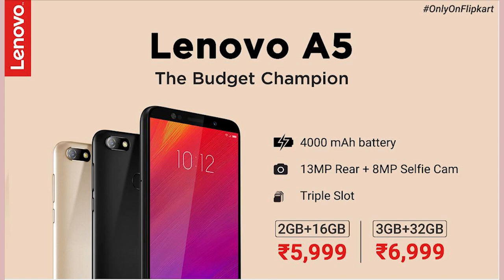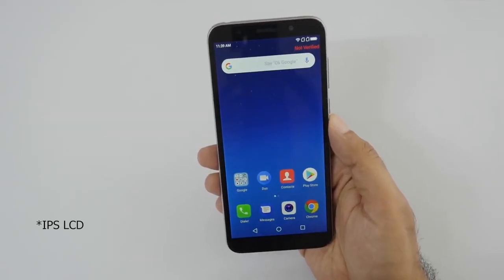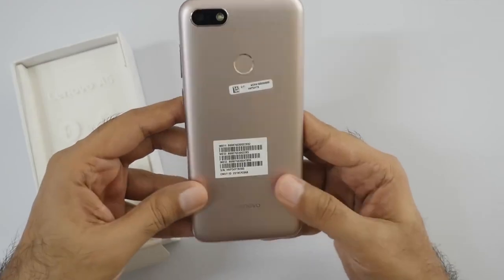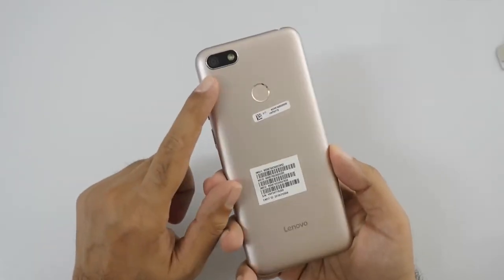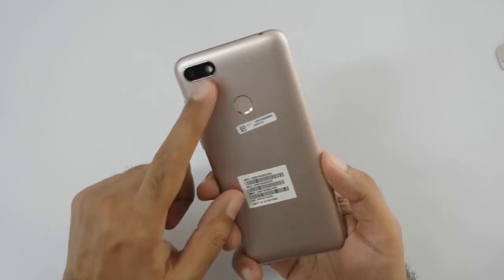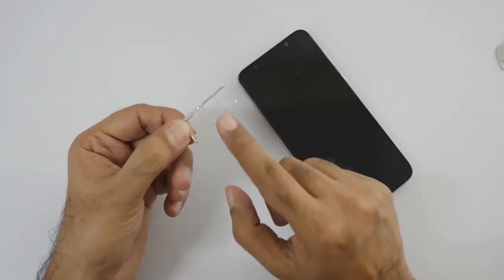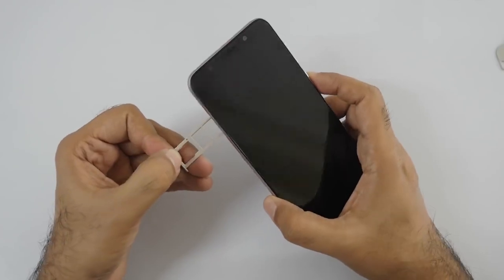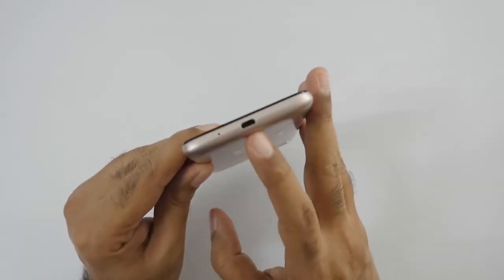Lenovo A5 - best budget smartphone - தமிழ்